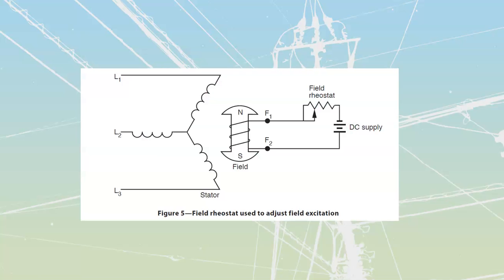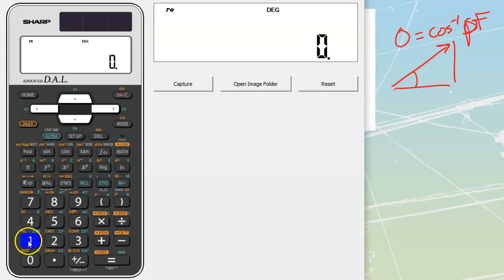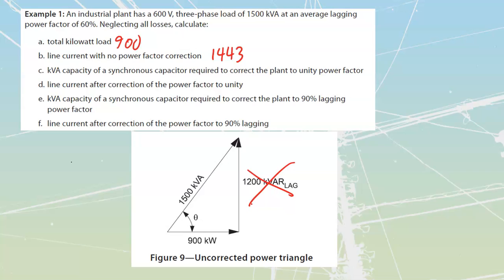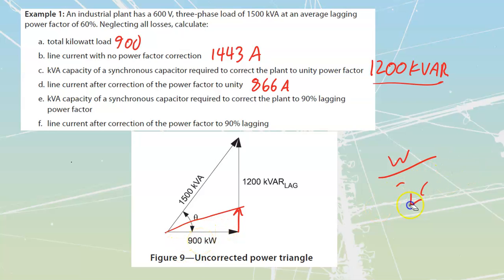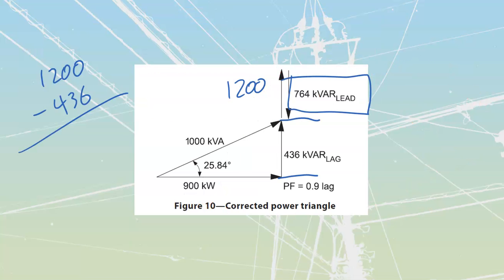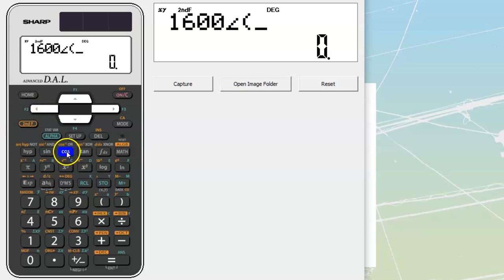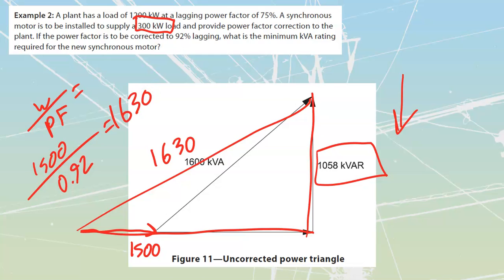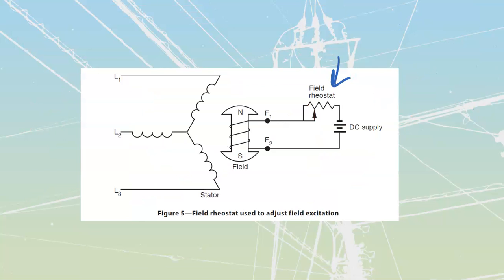Synchronous motor PF correction - L3 Y1 LT7b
Synchronous motor PF correction